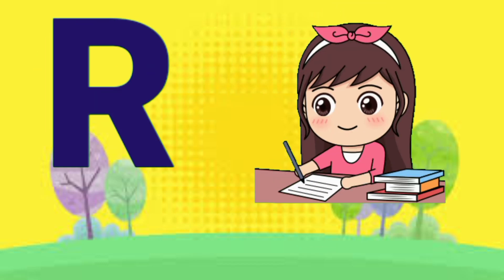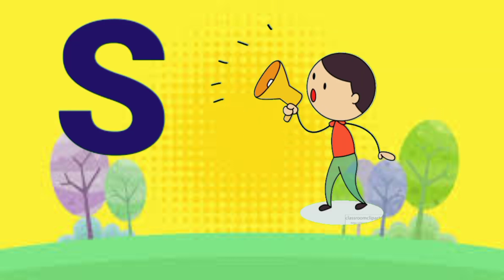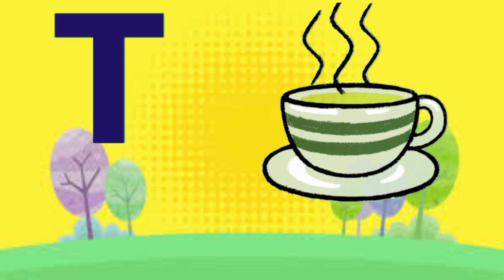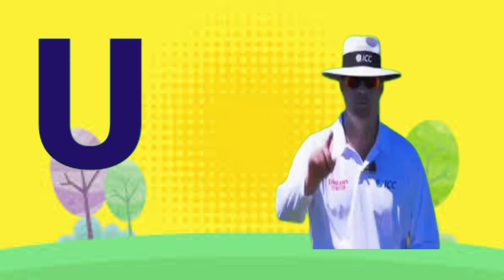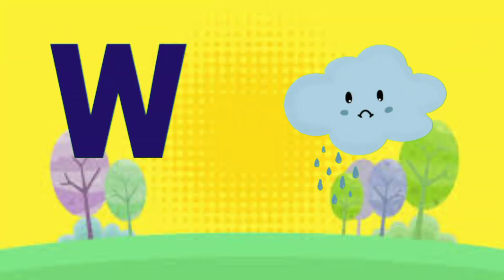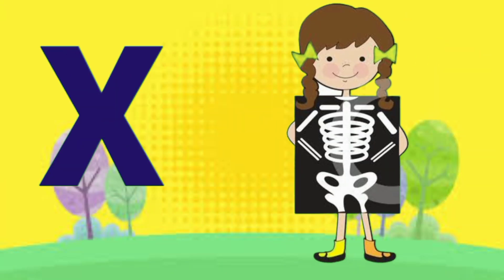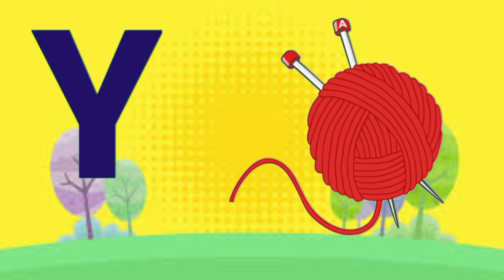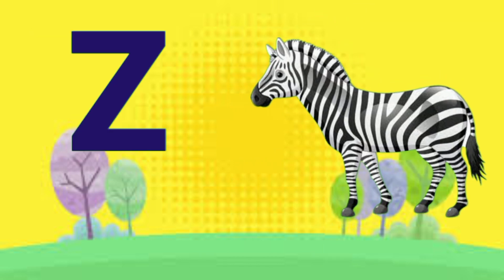A for Apple, B for Ball, abc phonics Songs, Alphabets, Alphabets songs, Abcsongs, English Alphabets